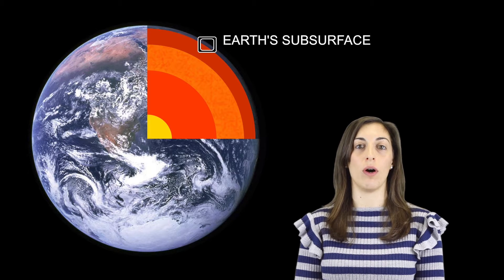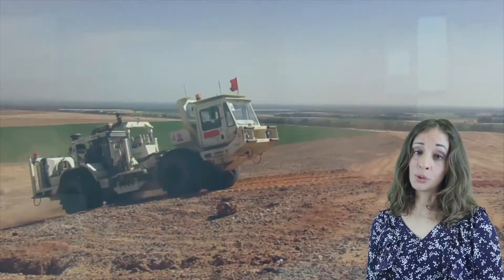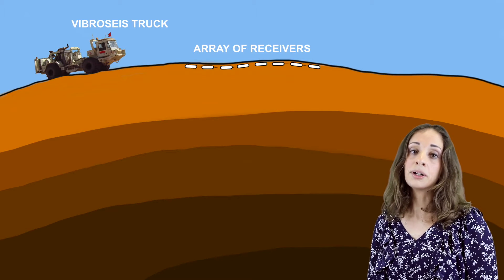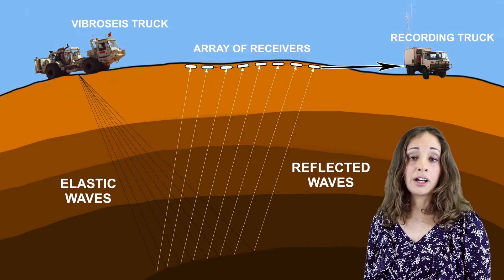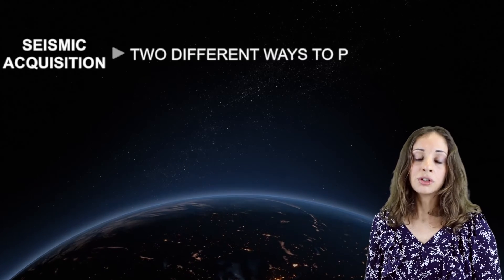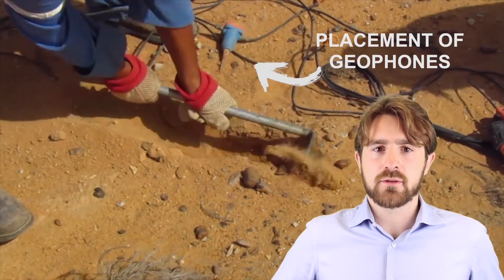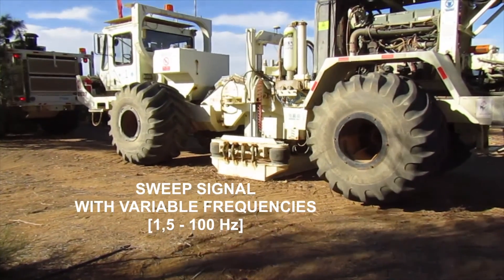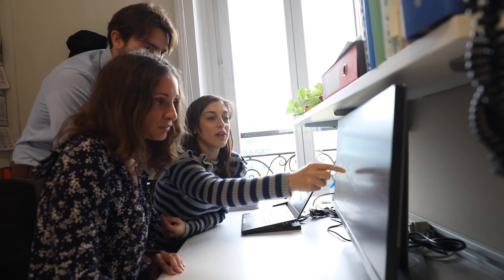THE SEISMIC ACQUISITION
Ada Castelluccio
Mariangela Marchese
Michele Dall'Igna

Categoria del contest: Rolling Stones
Titolo del video: THE SEISMIC ACQUISITION

L'obiettivo di questo video è di descrivere in modo semplice
l'acquisizione sismica a riflessione. Infatti è uno strumento importante per chi si occupa di esplorazione in quanto permette di analizzare la morfologia delle strutture presenti nel sottosuolo. L'acquisizione sismica può essere eseguita a terra o a mare. Nel nostro video, dopo un'introduzione generale, condividiamo una esperienza sul campo fatta on shore da un collega nell'ambito di un progetto aziendale in nord Africa.

The aim of this video is to explain seismic reflection methodology. In
fact, this is an important tool in the exploration activity because allows to analyze the structure of the subsurface. Seismic acquisition can be performed on or off shore. After an introduction our video focused on an on-shore experience done by a colleague in Northern Africa as part of a corporate project.